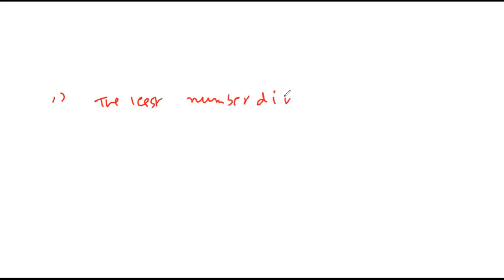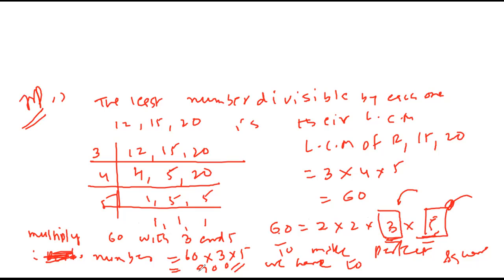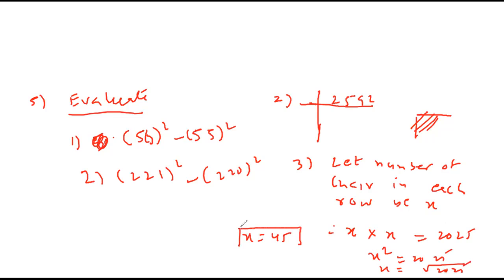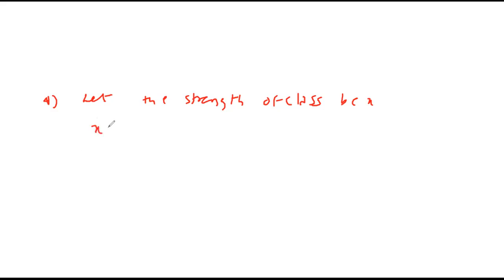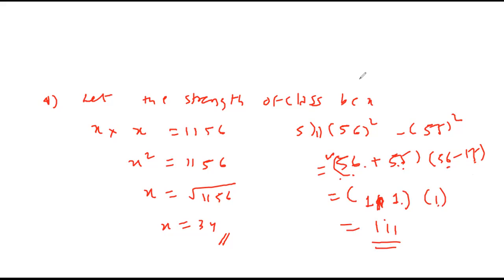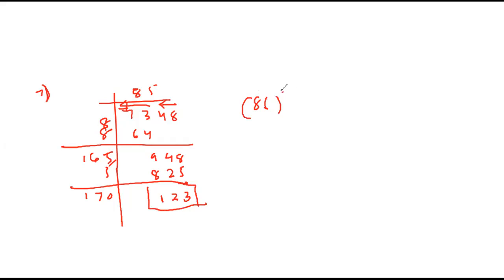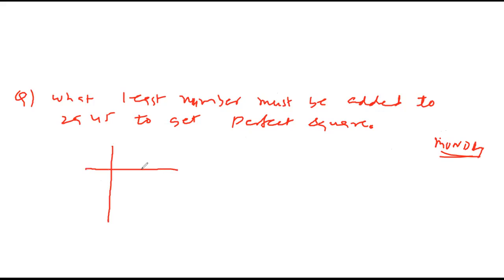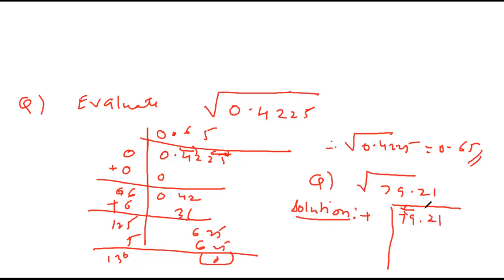SQUARE AND SQUARE ROOTS (10/10/2020)